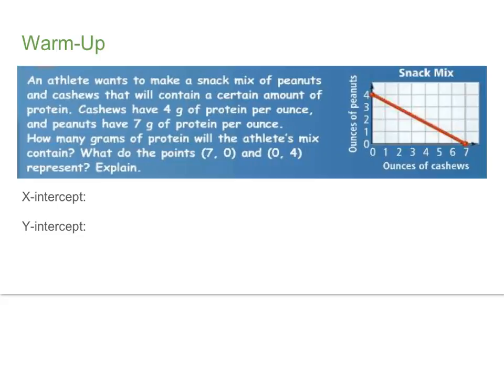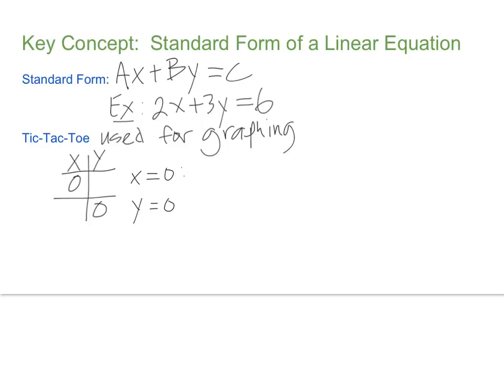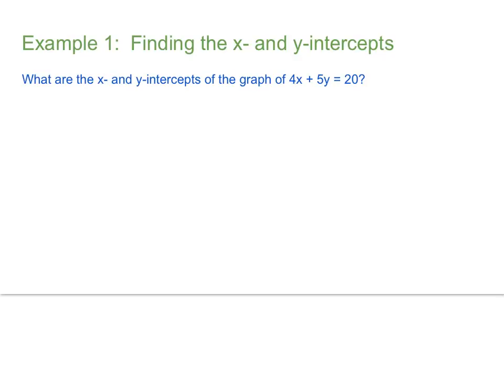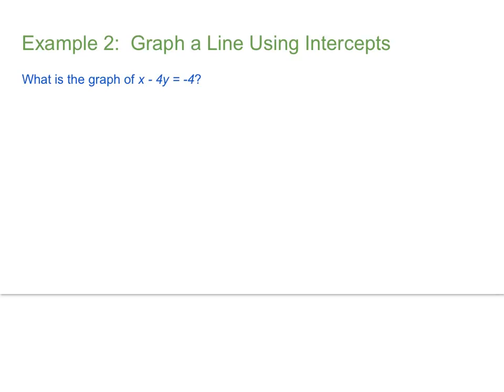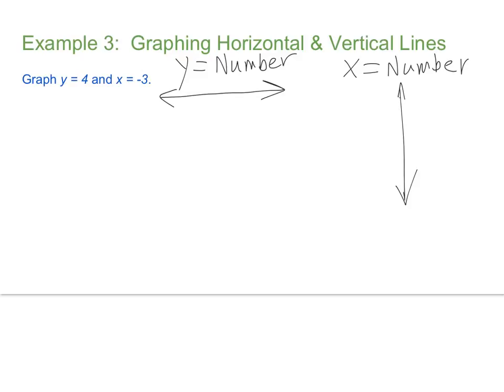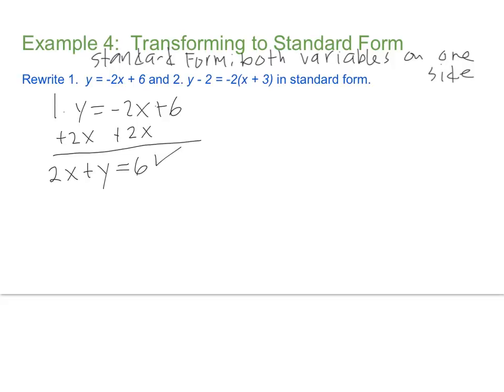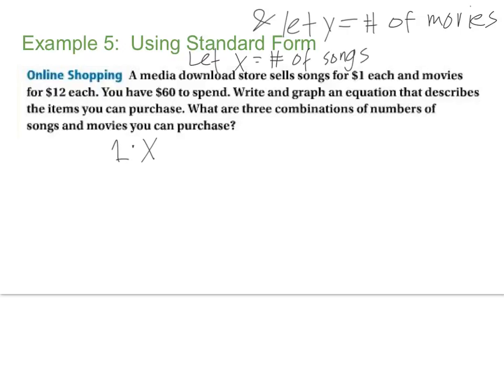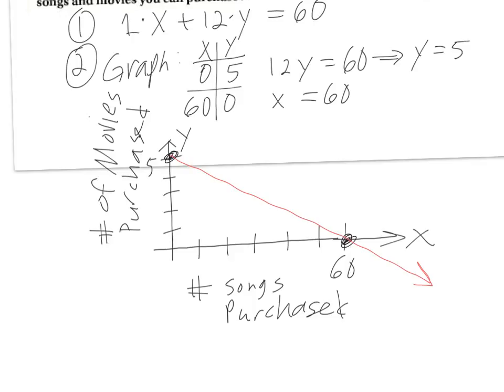Alg 1 Lesson 5-5